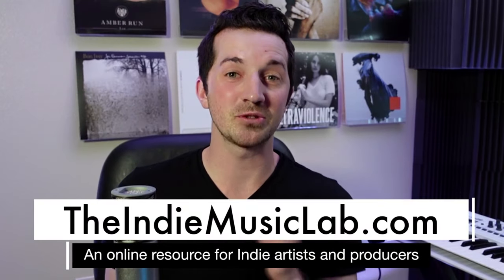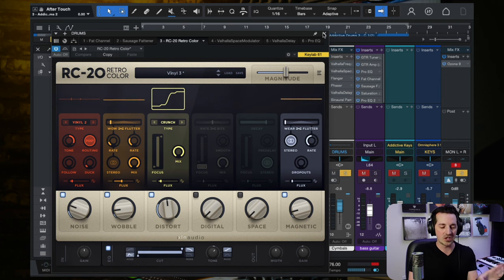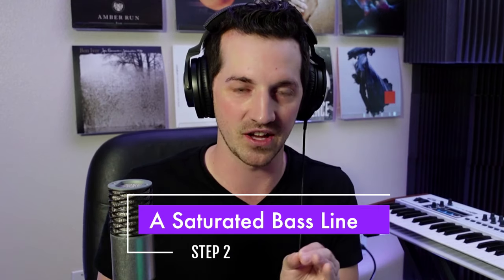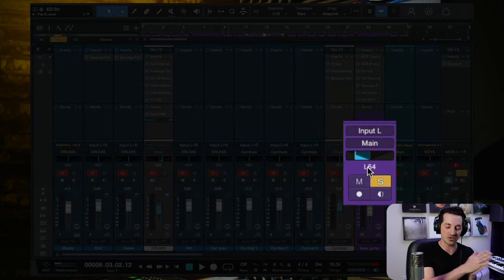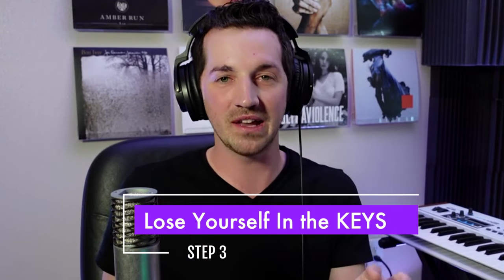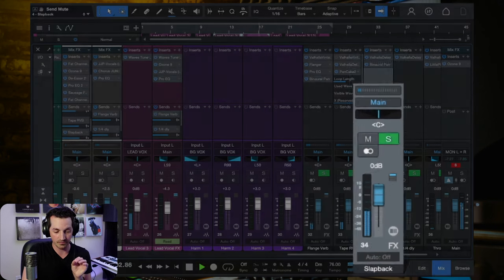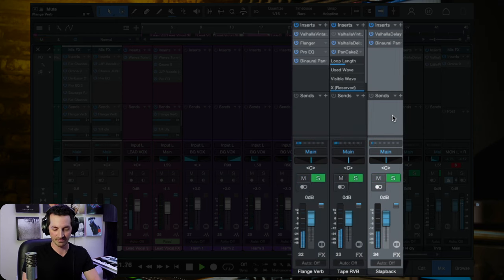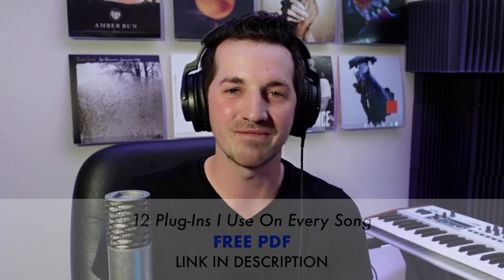Produce a Psychedelic Song (A 5 Step Guide)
►► FREE: The 12 Plug-Ins I Use On Every Song

Learn the 5 step system for creating a full-fledged psychedelic production in the style of Tame Impala (aka Kevin Parker). In this video Marcus breaks down the step by step, process of re-creating the song "Feels Like We Only Go Backwards" by Tame Impala. Everything from vocal effects, to drum mix tricks, to crazy reverbs and delays; this tutorial has it covered.

"The Psychedelic VOCAL Mix" - Full Tame Impala Vocal Production Video

00:00 Intro
00:35 Step 1 - Punchy Drums
12:45 Step 2 - A Saturated Bass Line
16:21 Step 3 - Lose Yourself in the KEYS
24:18 Step 4 - Make the VOCALS Sound Great (Then Ruin Them)
29:07 Step 5 - Sweeten It Up With EAR-CANDY
36:58 FINAL RESULT